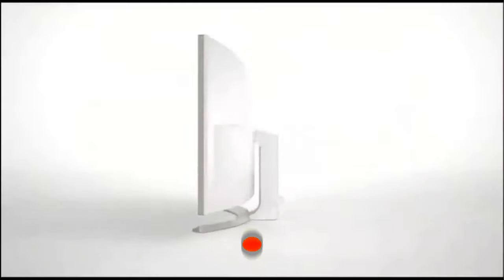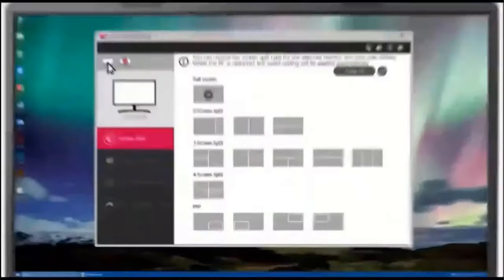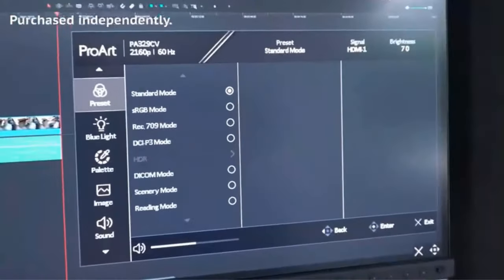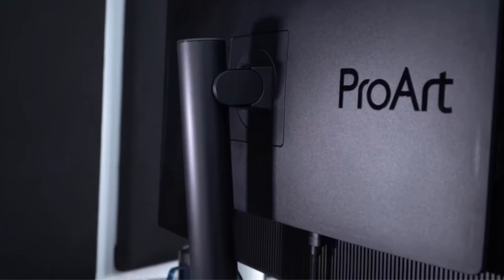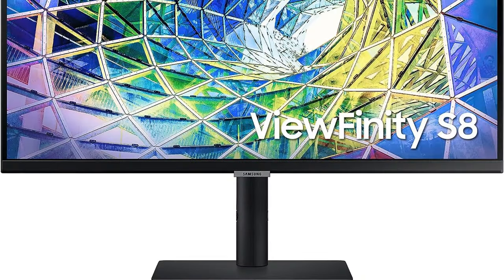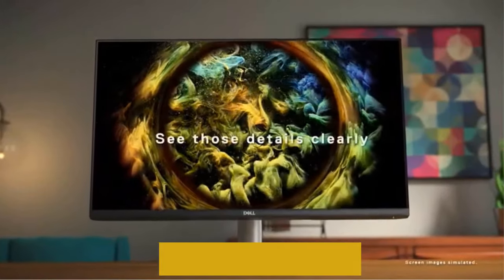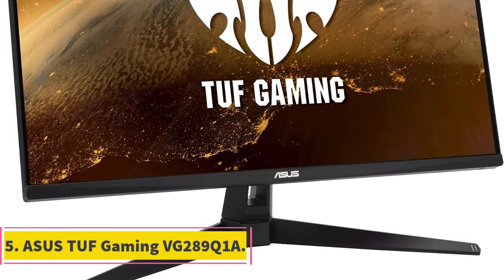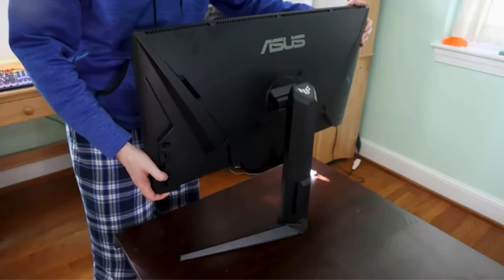Best budget 4K monitors 2023 | Top 5 4K monitors Review | best 4K monitors you can get on a budget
1. LG 32UN650-W Monitor.

2. ASUS ProArt Display PA279CV.

3. SAMSUNG Business S80UA Series.

4. Dell S2721QS.

5. ASUS TUF Gaming VG289Q1A.

4k monitors have grown in popularity in recent years as manufacturers release more models and they become easier to find. These displays are beneficial for various uses as 4k monitors deliver more details than lower-resolution displays, and most have a high enough pixel density for sharp images and text, making them ideal for work-related purposes. However, many 4k monitors also include gaming features like HDMI 2.1 bandwidth that lets you take full advantage of current-gen gaming consoles and high-end graphics cards.

Are budget 4K monitors worth it?
Is 4K overkill for a monitor?
How much does a good 4K monitor cost?
Is 4K 144Hz possible?
Can RTX 3060 run 4K 144Hz?
Is RTX 2080 enough for 4K?
Can a GTX 1080 Ti run 4K?
What is the minimum RTX for 4K?
Is GTX better than RTX?